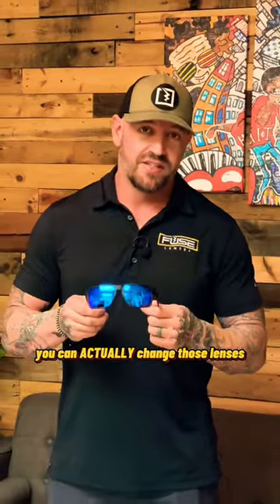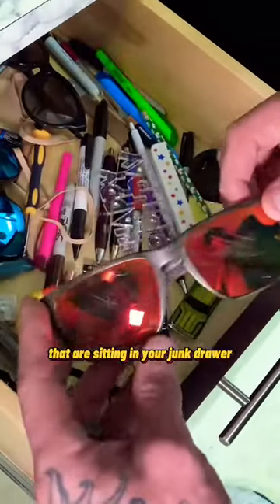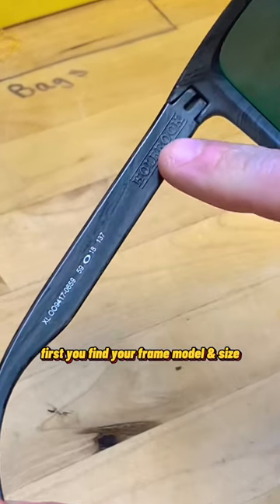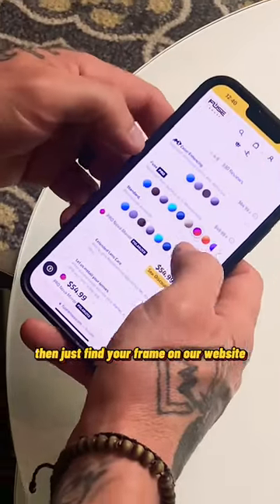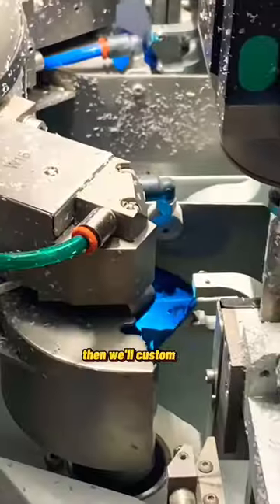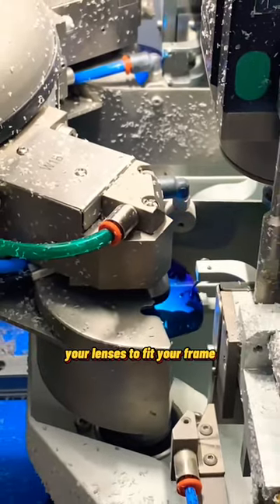Did you know that instead of purchasing new glasses, you can actually upgrade your old lenses ?